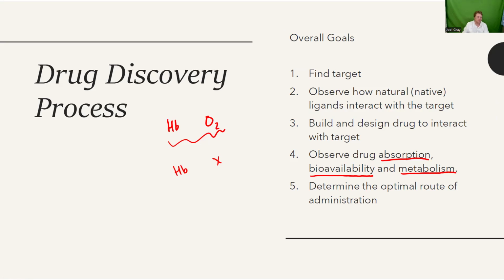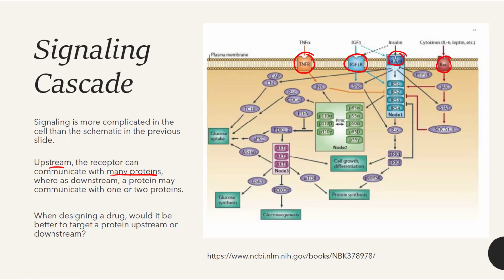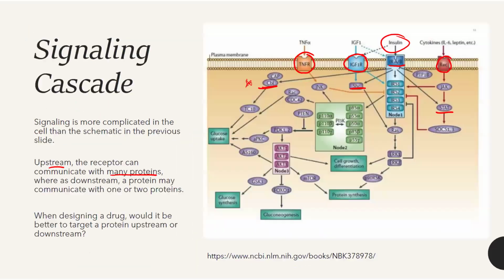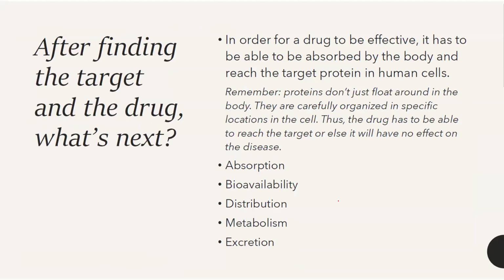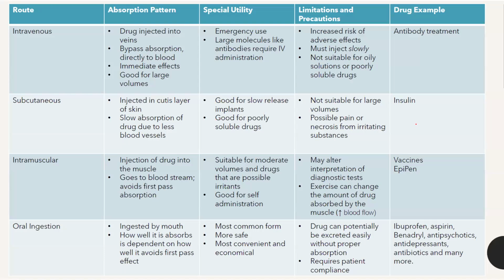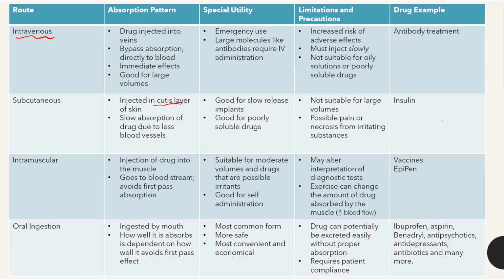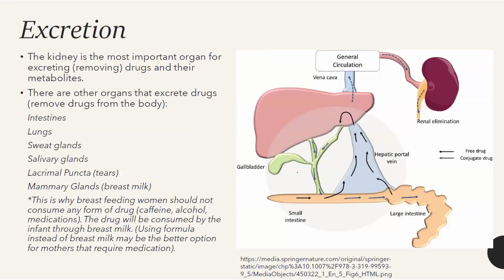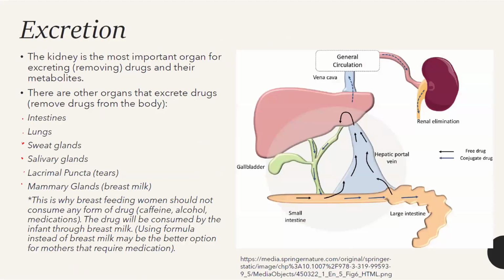CHEM 1330 - 10/31 - Day 15